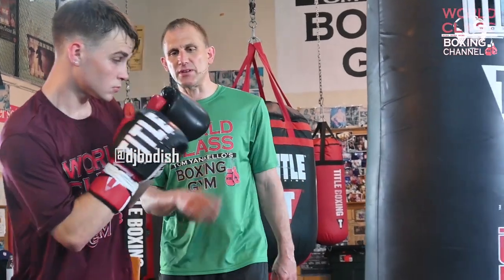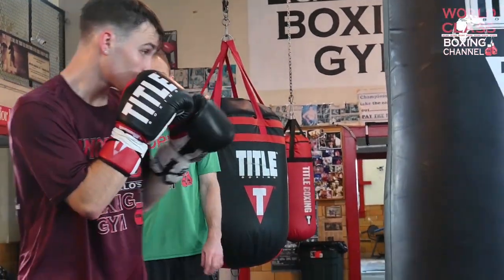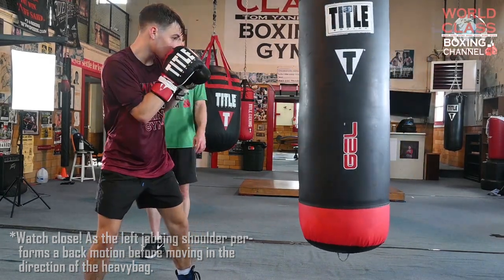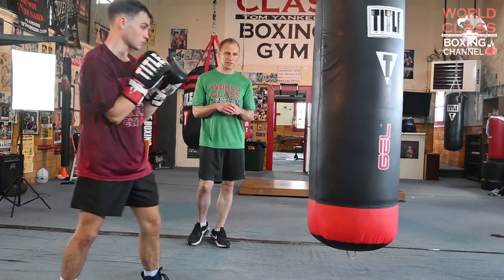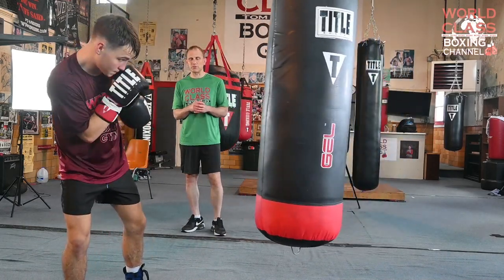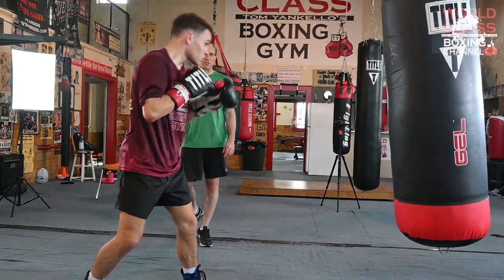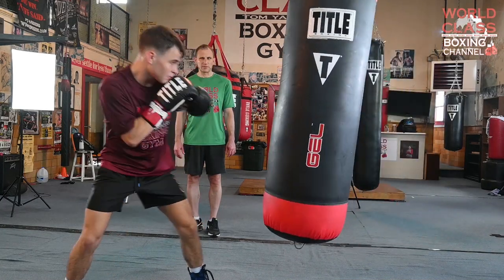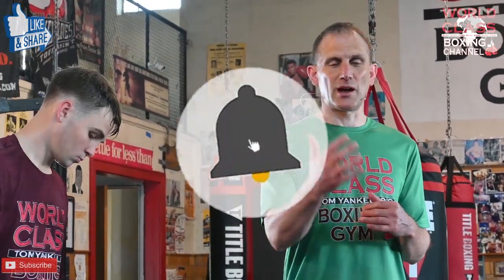What NOT To Do When Throwing the Jab - Hitching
What NOT To Do When Throwing the Jab - Hitching. Tom Yankello of the  @World Class Boxing Channel  presents a video specifically for boxing coaches to learn how to identify mistakes when hitting the heavy bag specifically the mistakes the boxer is making when throwing the jab.  If a guy is hitching the jab it is not what you want.  Boxing coaches need to watch to ensure that the boxer does not hitch the jab.

0:00 Introduction
0:25  Jab Mistake
1:01  Hitching the Jab
1:18  Coaching Tip